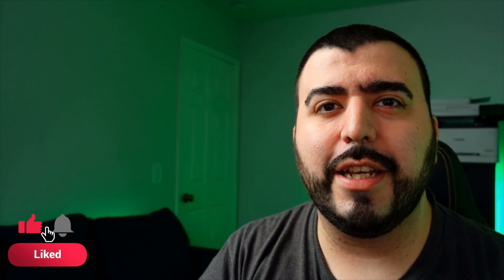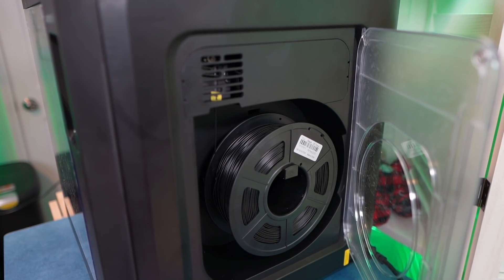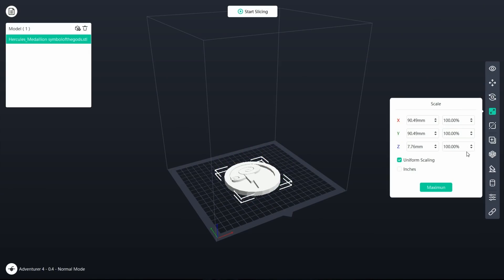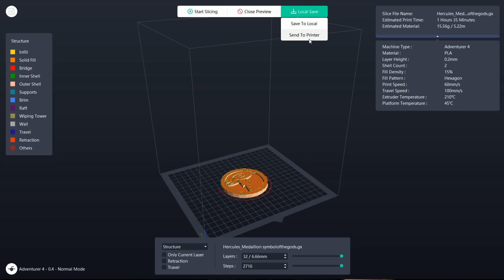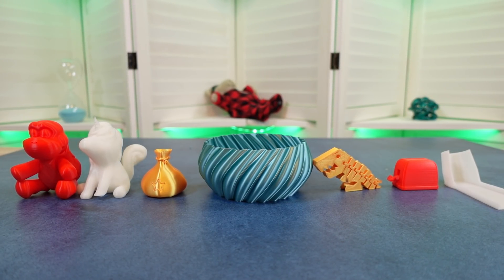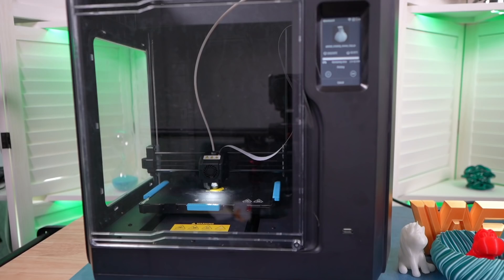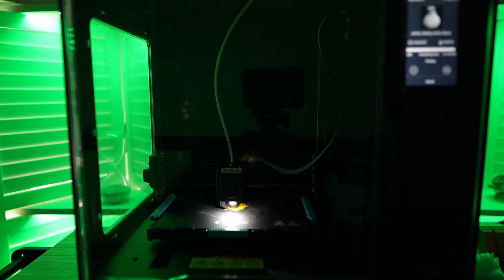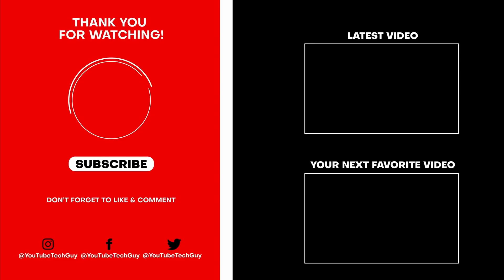A 3D Printer Everyone Can Use - The FlashForge Adventurer 4 3D Printer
I finally got to review a 3D Printer, and man did I get a good one.  This is the FlashForge Adventurer 4 3D Printer which takes all the hassle out of 3D printing even for a first timer like me.

Here is a link for your very own FlashForge Adventurer 4 3D Printer:

Here are some of the filaments I've used and recommend
Matte Black PLA 3D Printer Filament, SUNLU PLA Filament 1.75mm
SIlk Gold AMOLEN PLA 3D Printer Filament